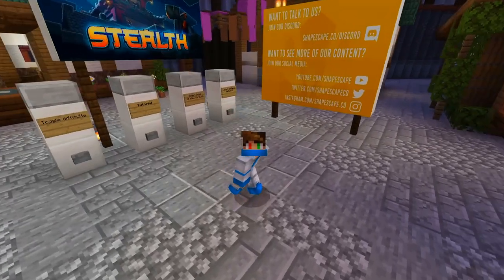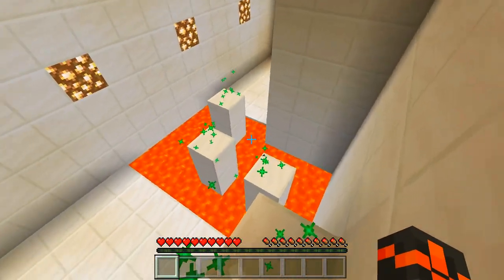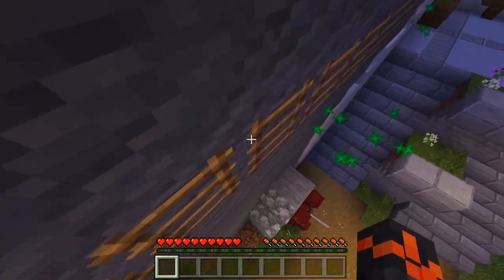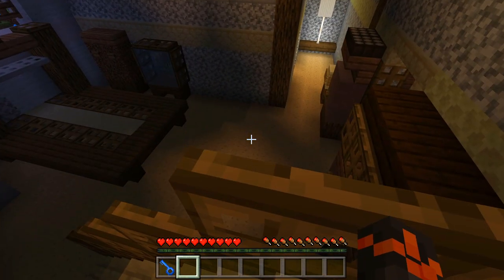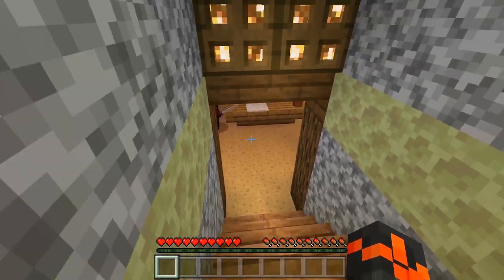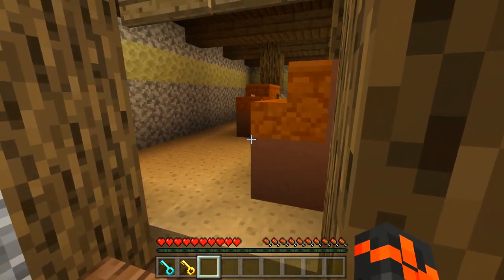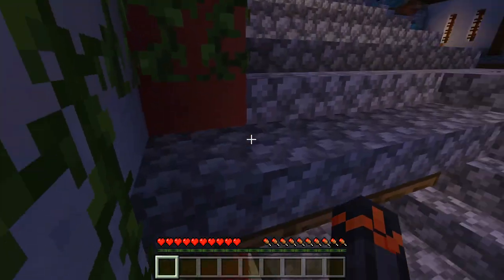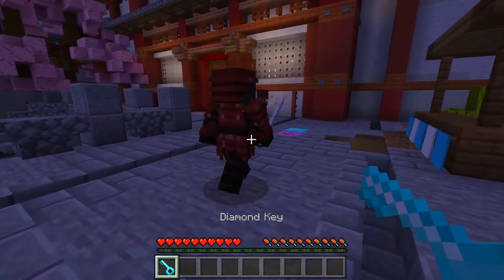Stealth Marketplace Map Gameplay | Minecraft Bedrock Edition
Be a NINJA in Stealth, a Marketplace Adventure Map created by Shapescape! Go through different various of levels...but watch out! Guards are securing the whole area so try not to get caught!

Shapescape is a company working with Minecraft, established in 2013. Many years later we're still growing and pushing the boundaries of what is possible with Minecraft.

-Stealth
Built for Minecraft Marketplace
- The Map